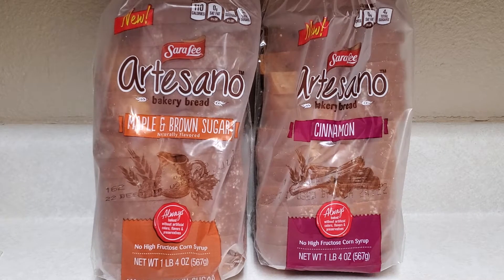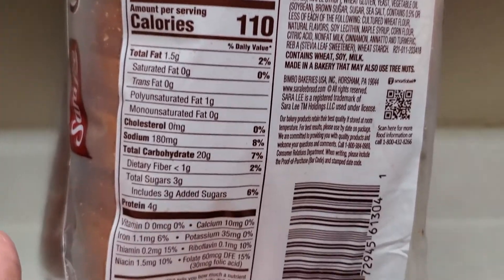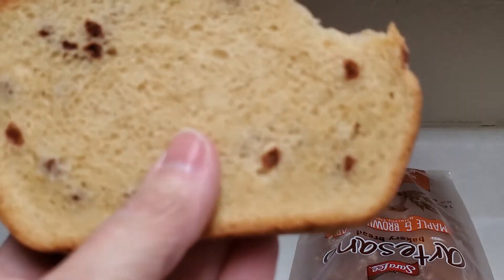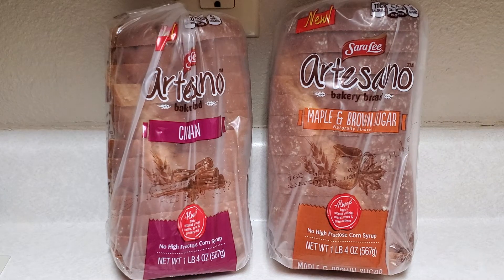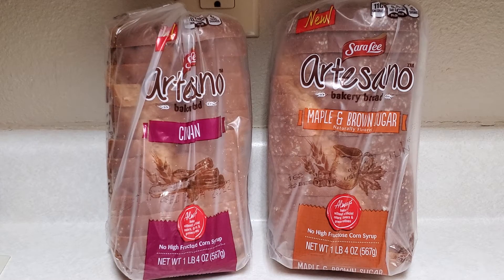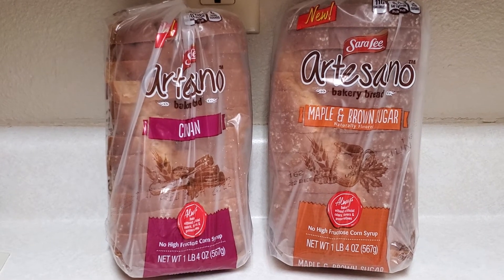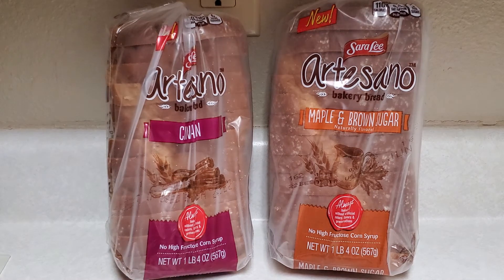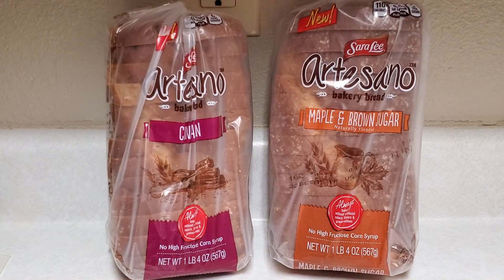new artesano bakery bread cinnamon and maple & brown sugar